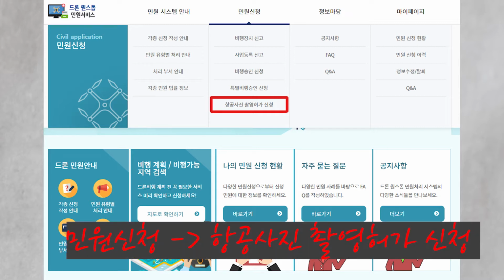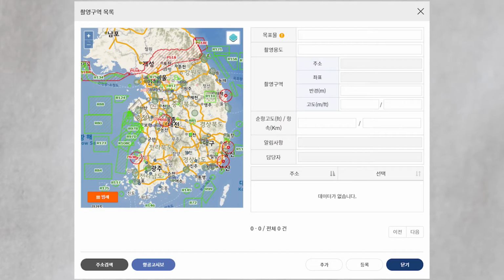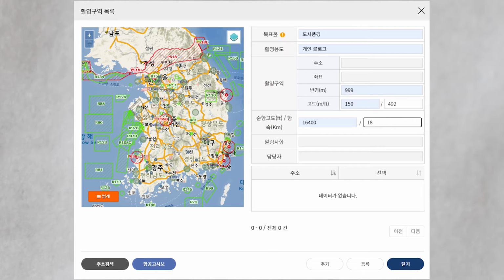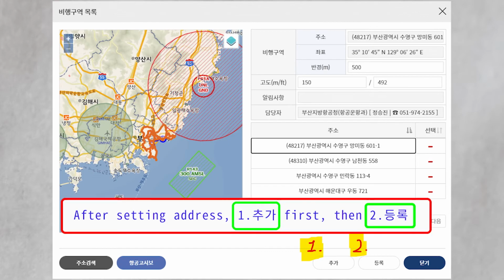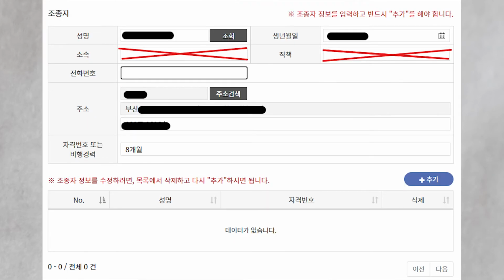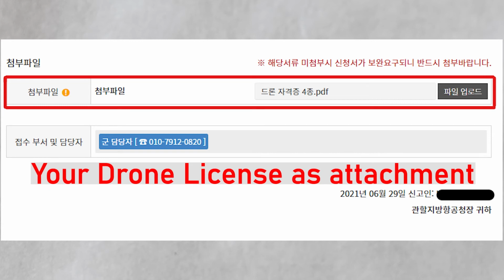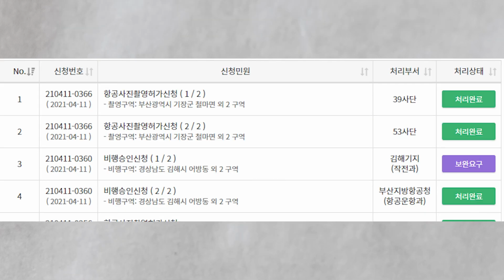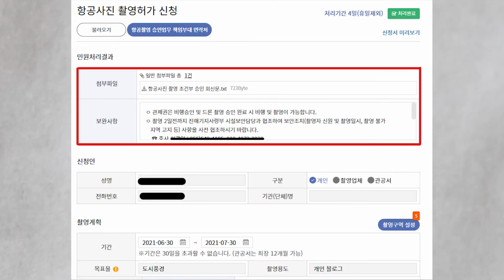English guide on how to legally film with your drone in Korea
Learn how to apply for a flight/media permit for your droning adventures in Korea!

Don't waste your money on paying fines!

0:00 Start
1:09 Adding addresses for filming spots
2:27 Important tip on Adding/Registering Addresses
2:59 Overview of your registered filming locations
3:01 Details of your drone
3:28 Information of the drone pilot
3:59 Attachment
4:28 Examples of drone application statuses
5:10 Example of drone application that required "attention"
5:26 Example of drone application that passed without problems